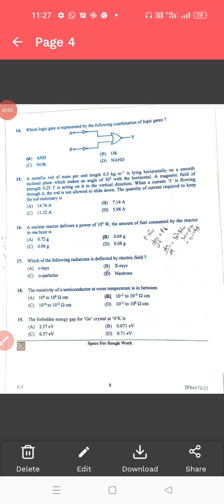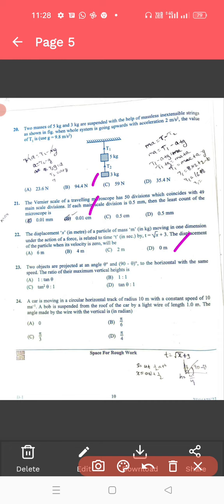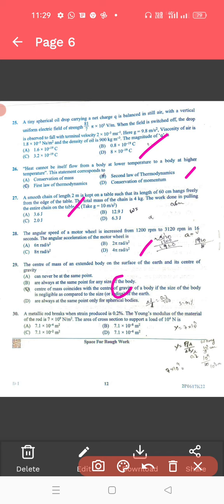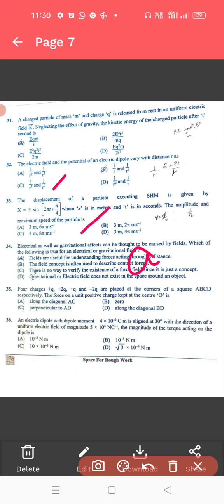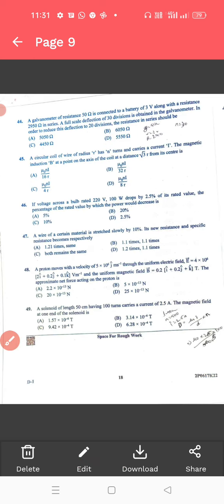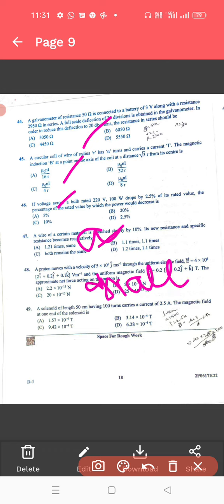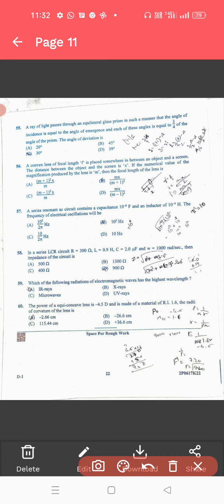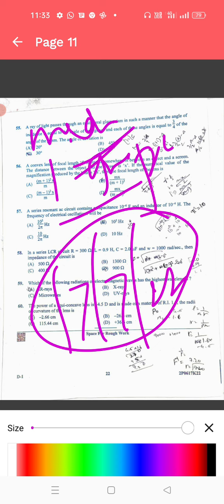KCET 22|PHYSICS KEY ANSWERS|17/6/22 |1 GRACE MARK LEVEL OF QUESTION PAPER IS MEDIUM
cet 22
physics question paper